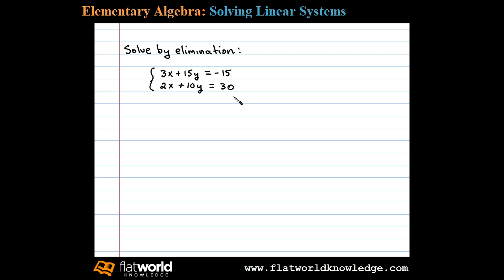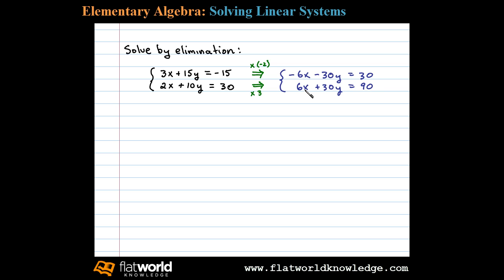Solve a System by Elimination - Algebra fwk - TryThis04-0302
Solve an inconsistent linear system by elimination. Solving Linear Systems by Elimination